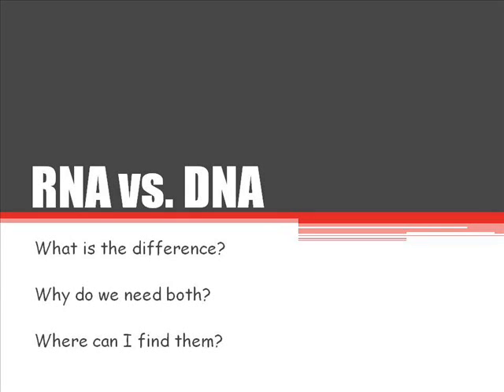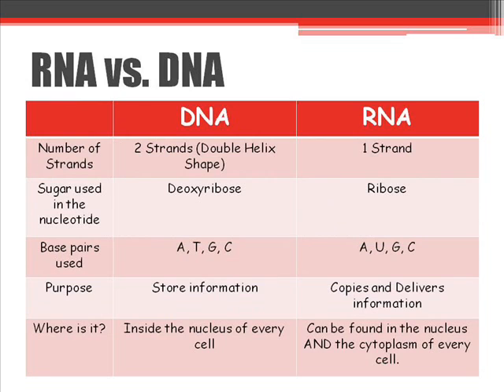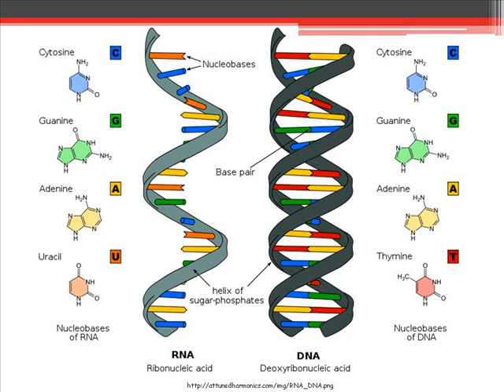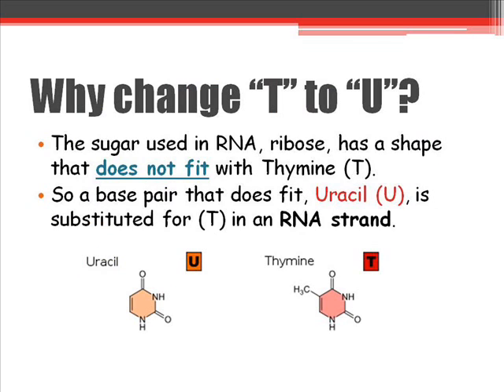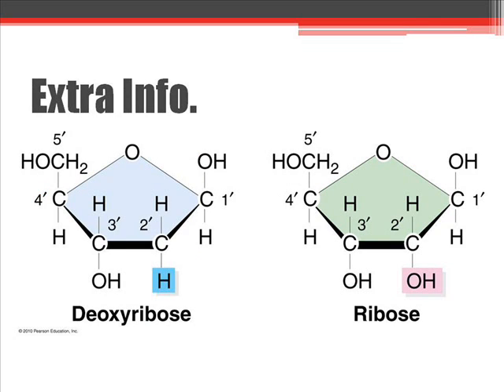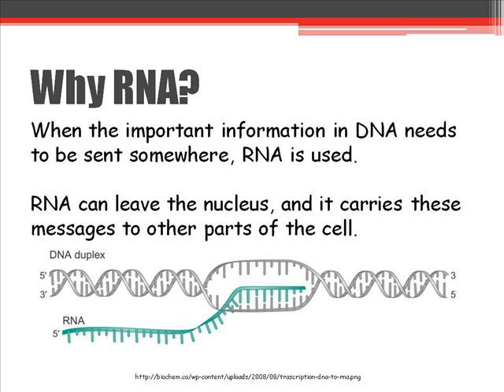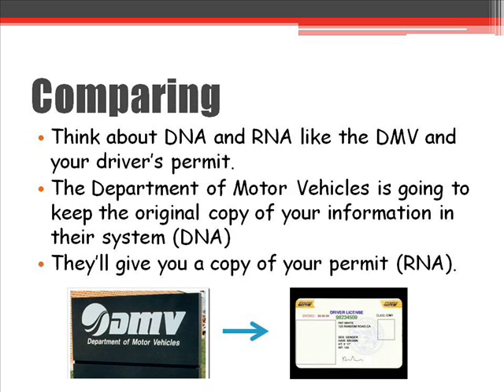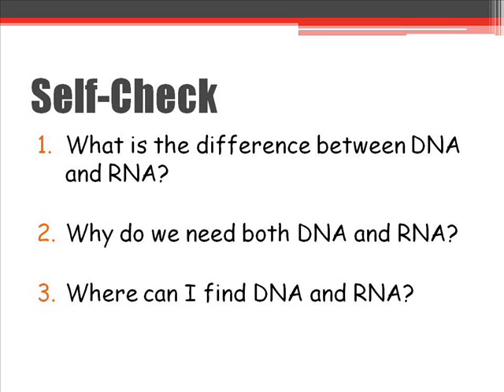RNA vs DNA.wmv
What is the difference between DNA and RNA? Why do we need both DNA and RNA? Where can you find DNA and RNA?